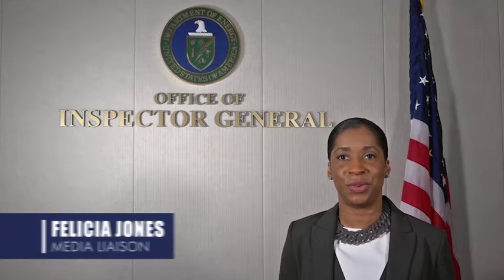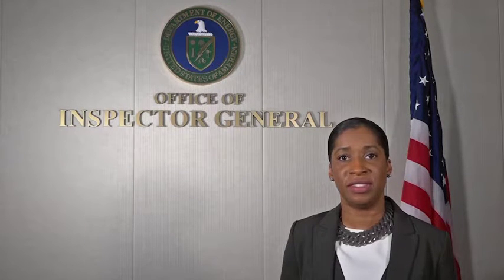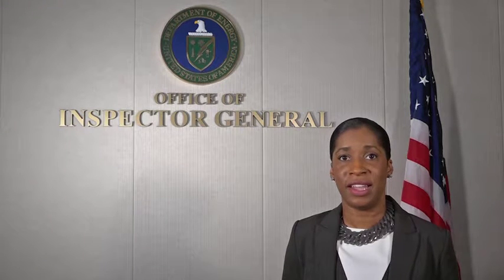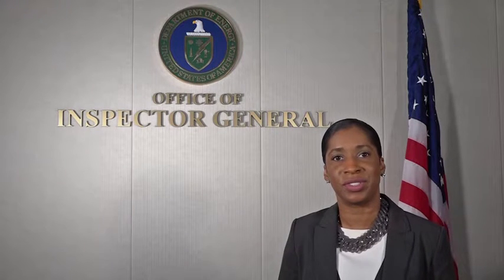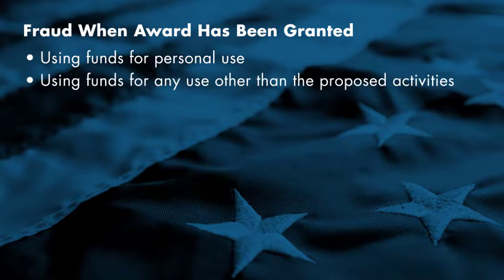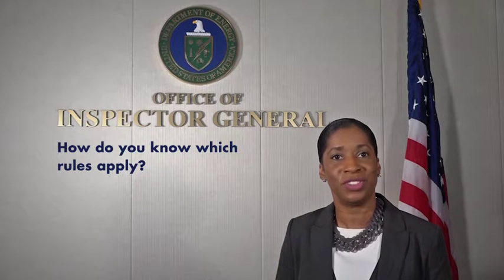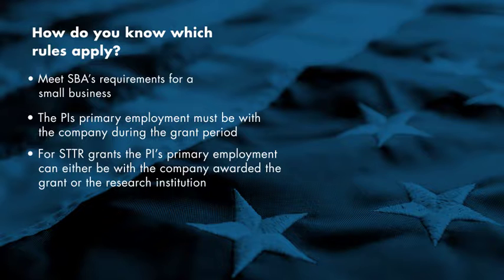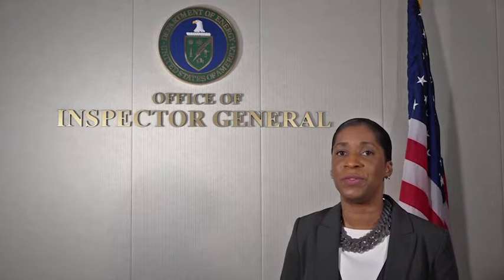35 Fraud Part 1 DOE Inspector General Jan11